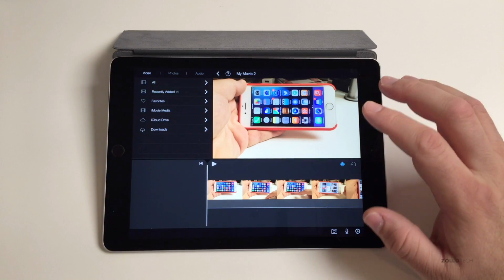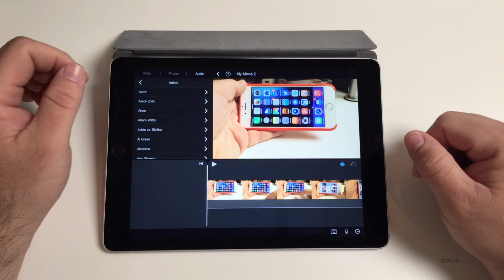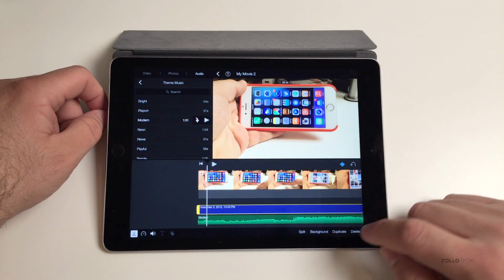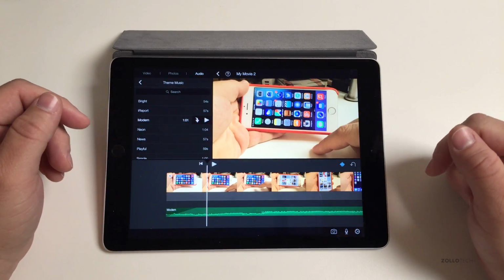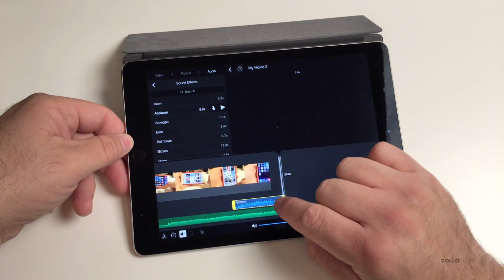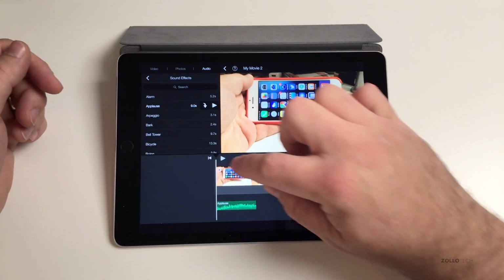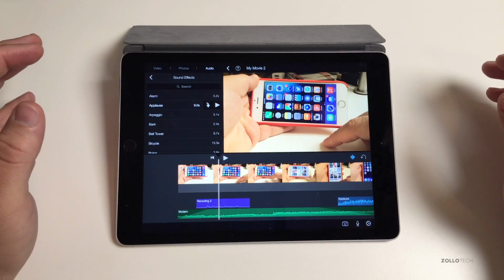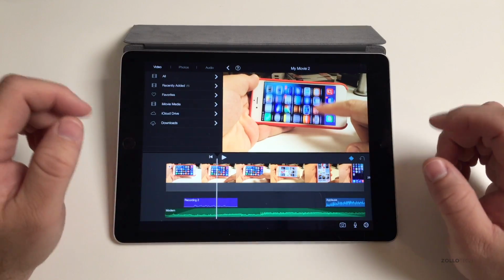iMovie for iPad and iPhone - Working with Audio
Many of you have asked how to use iMovie for iPhone and iPad.  In this video I go over adding audio in iMovie.  I show you how to add music, sound effects, and voice overs to your movie.